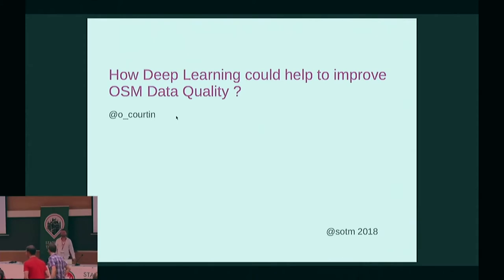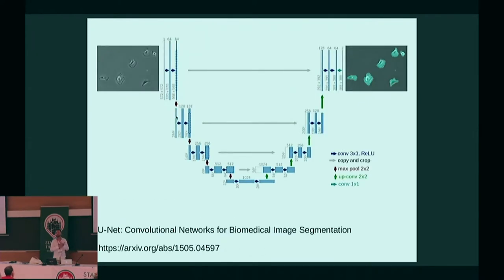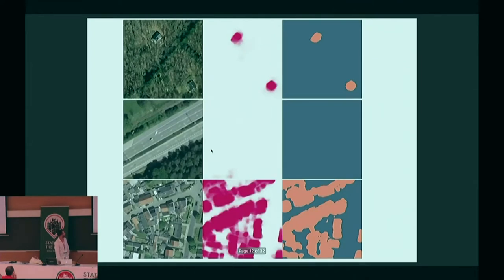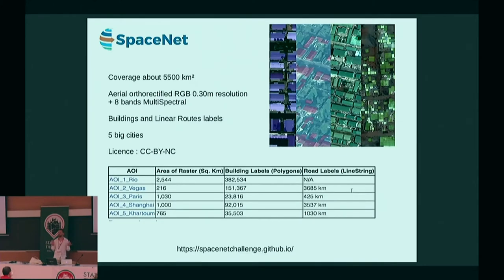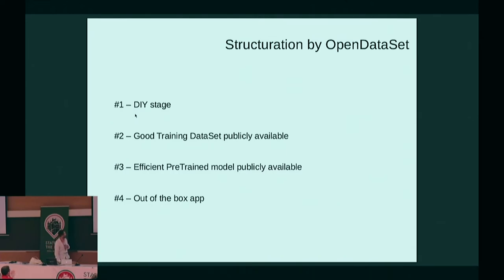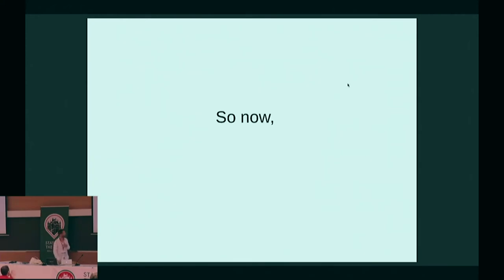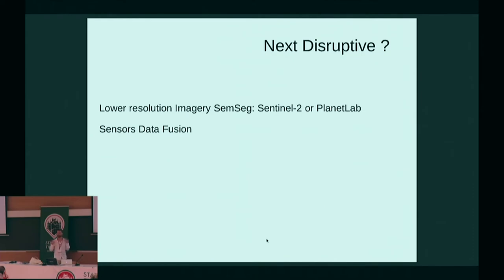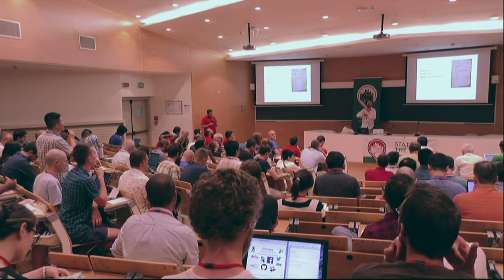How Deep Learning could help to improve OSM Data Quality?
Olivier Courtin (DataPink), State of the Map 2018

How DeepLearning, and semantic segmentation, can be an efficient way to detect and spot inconsistency in OSM dataset ?

Machine and DeepLearning can succeed to tackle some old issues, in a far more convenient and efficient way than ever before… For instance DeepLearning, with aerial imagery semantic segmentation can improve features detection ability and allow us to spot dataset inconsistencies.

In this presentation we will focus on how an OpenStreetMap subset dataset (for instance roads and buildings on an area), can be evaluated to produce quality metric.

We wanna focus on:

Deep Learning vision, and specific Satellite imagery considerations (high and low resolutions, multispectral dimensions, dataset aggregation…)

How to qualify a good enough labelled DataSet (to allow supervised learning)

FOSS4G (PostGIS and Grass) integration with Python ML/DL framework

Concrete solution for efficient treatments for wide coverages